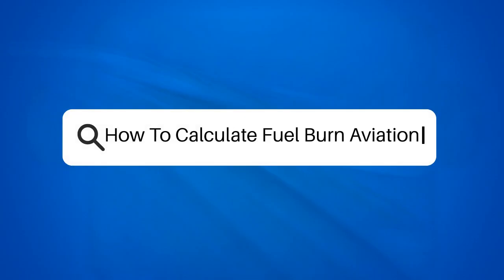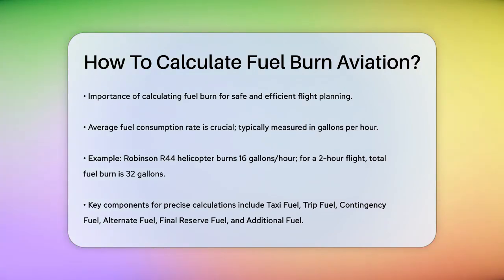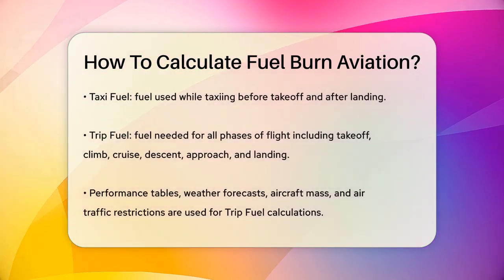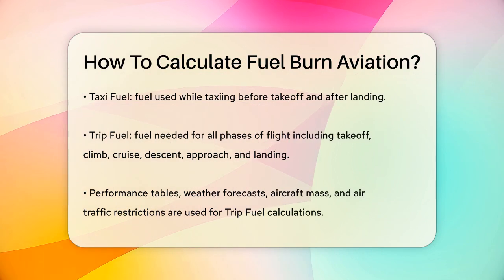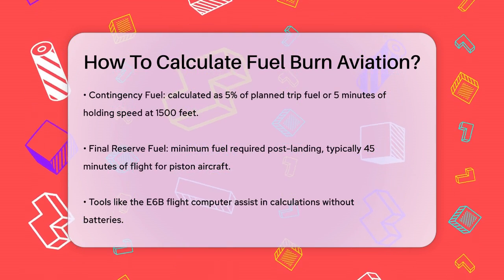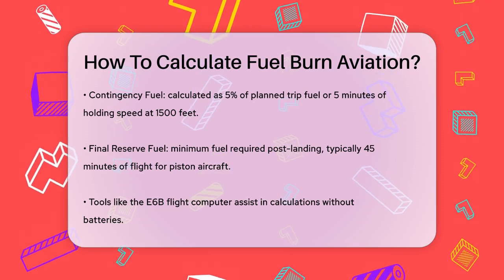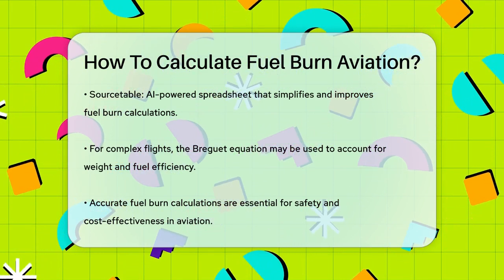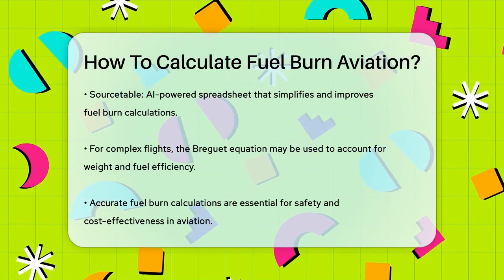How To Calculate Fuel Burn Aviation? - Air Traffic Insider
How To Calculate Fuel Burn Aviation? In this informative video, we will break down the essential aspects of calculating fuel burn in aviation. Understanding fuel consumption is vital for flight planning, ensuring that you have enough fuel for all phases of your journey. We will cover the average fuel consumption rate of various aircraft, including specific examples like the Robinson R44 helicopter.

You'll learn about different components that contribute to fuel burn calculations, such as Taxi Fuel, Trip Fuel, Contingency Fuel, Alternate Fuel, Final Reserve Fuel, and Additional Fuel. Each of these elements plays a role in determining how much fuel you need for a safe flight. We will also introduce useful tools like the E6B flight computer and AI-powered spreadsheets to assist you in making accurate calculations.

For those planning longer flights or dealing with varying weights, we'll touch on more advanced methods like the Breguet equation, which refines your fuel burn estimates. By the end of this video, you will have a clearer understanding of how to approach fuel calculations, ensuring a smooth and cost-effective flight experience.